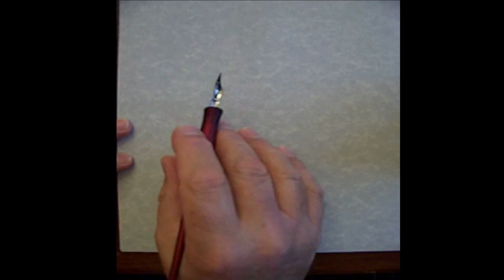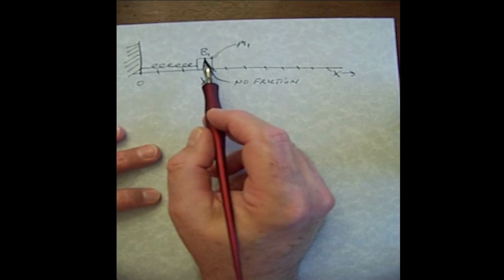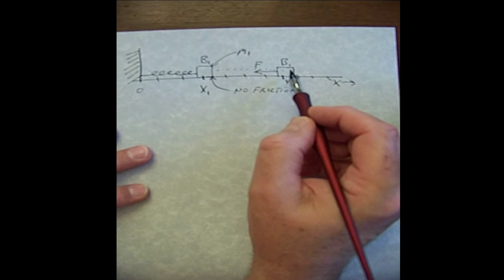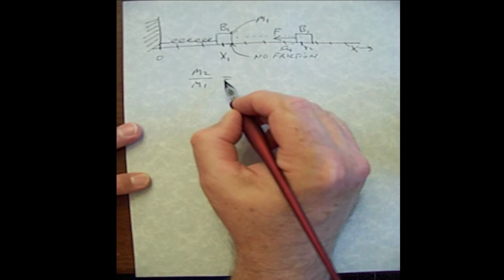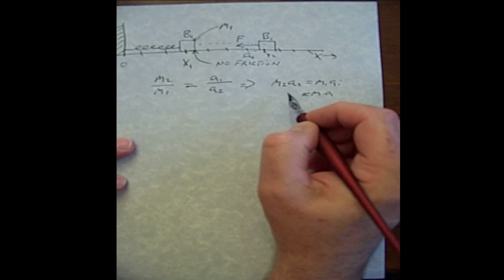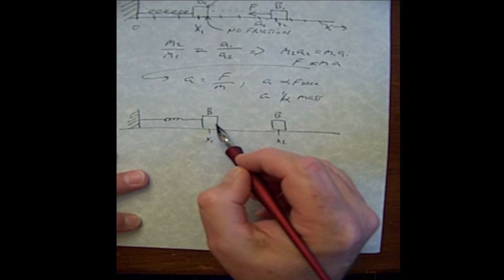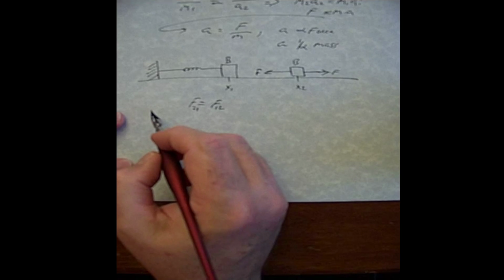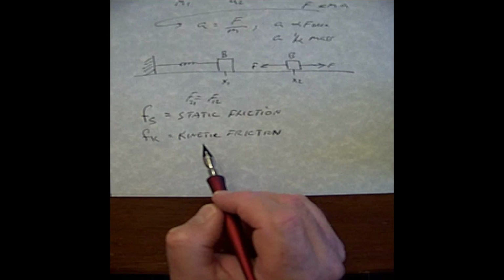history_of_electricity_chapter_2_part_2.mp4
Chapter 2 part 2 - more on force